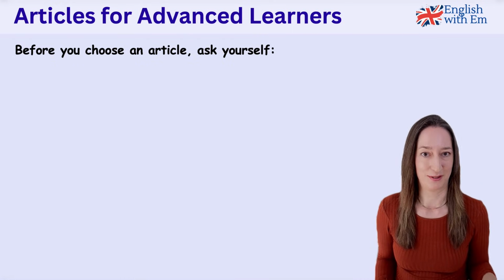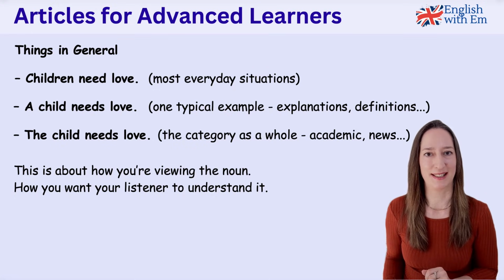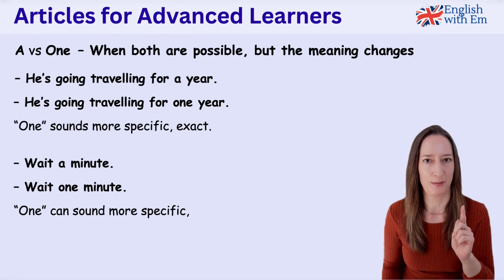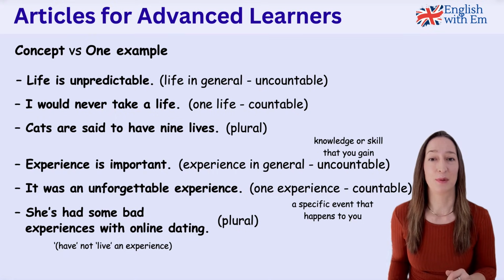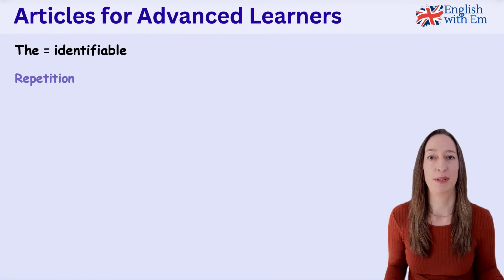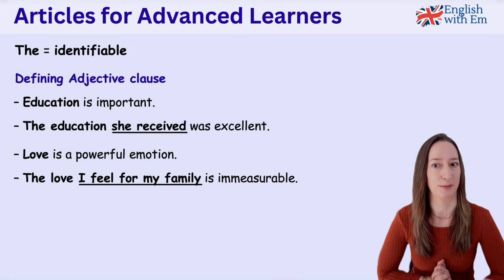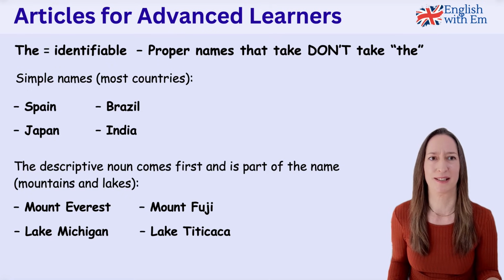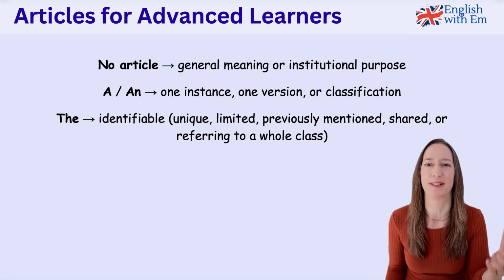Articles in English: The Shift Advanced Learners Need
You’ve learned the rules for a, an, the, but they can still feel random. In this advanced English lesson, you'll learn why articles aren’t random and how to think about them clearly. If articles have always felt unpredictable, this lesson will help you make them logical. Chapters 👇

00:00 Why Articles Feel Random
00:52 Talking about Things in General
04:22 "A" vs "One" (What's the Difference?)
08:11 Concept vs One Example
11:36 When to Use "The" (Unique and Identifiable)
15:09 "The" After First Mention
16:25 "The" with Adjectives & Relative Clauses
19:04 "The" with Defining Of-Phrases
20:21 "The" with Proper Names (Countries & Geography)
23:02 Articles with Institutions (Hospital, University, Church, Prison)
25:56 Recap: How to Choose the Right Article